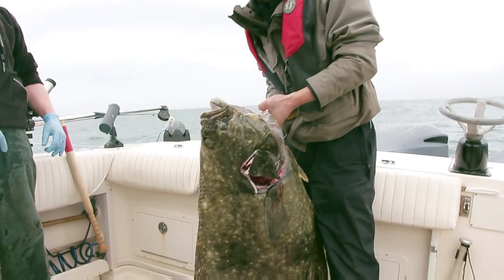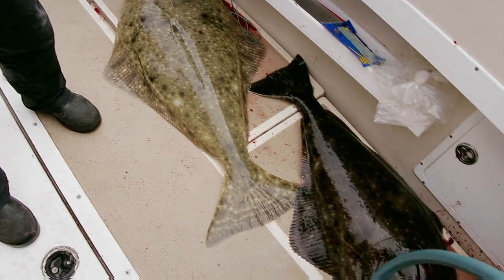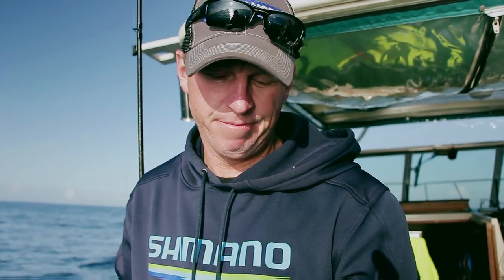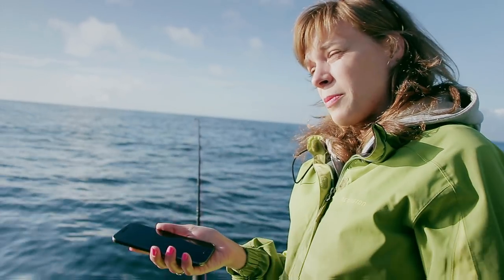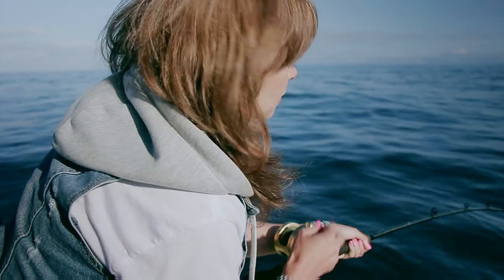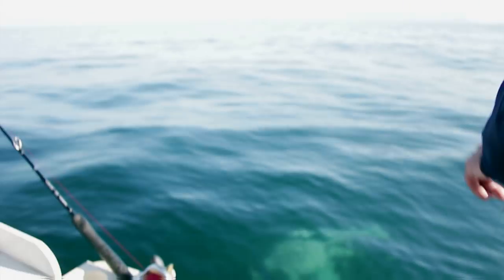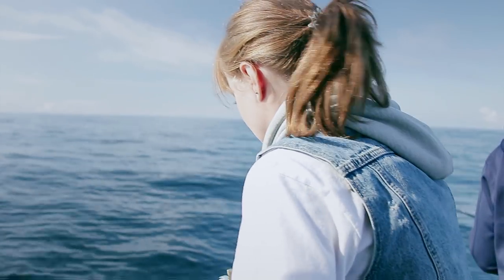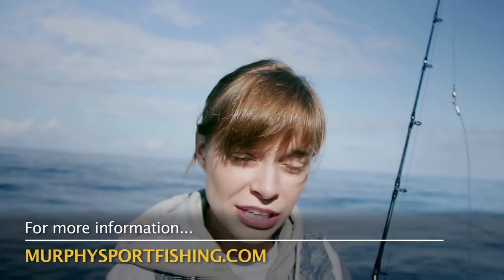BIG HALIBUT - Kyuquot, The Fish Metropolis | Fishing with Rod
Halibut fishing in kyuquot on the West Coast of Vancouver Island can be pretty spectacular due to their abundance and size. In part one of "Kyuquot, The Fish Metropolis", we explore this productive fishery with David Murphy at Murphy Sportfishing.

Camera:
Rodney Hsu
Kitty Kanhoffen

Editing:
Rodney Hsu